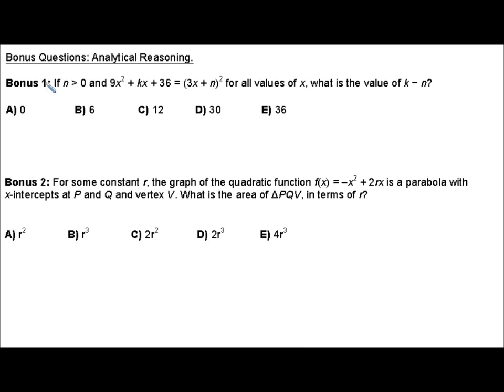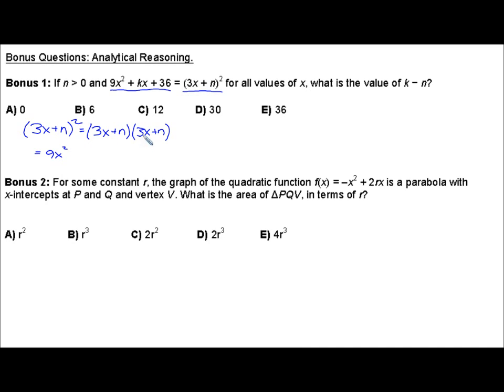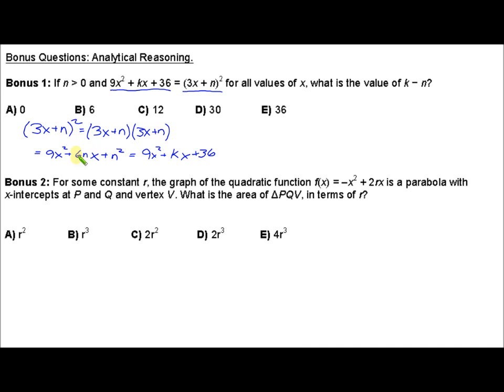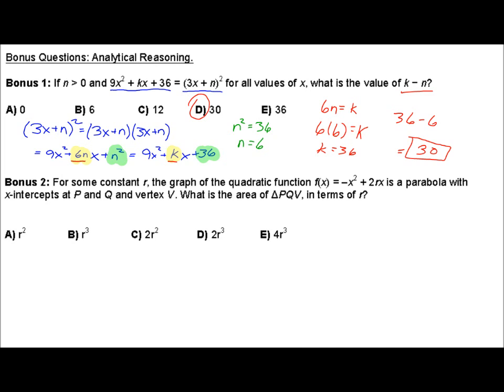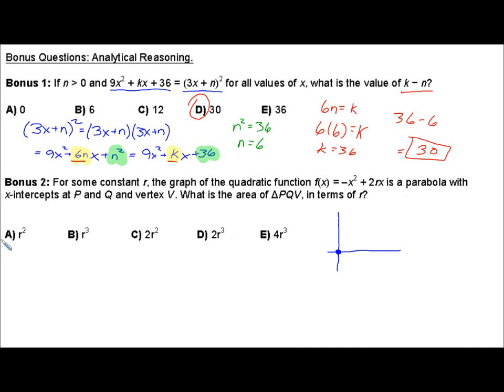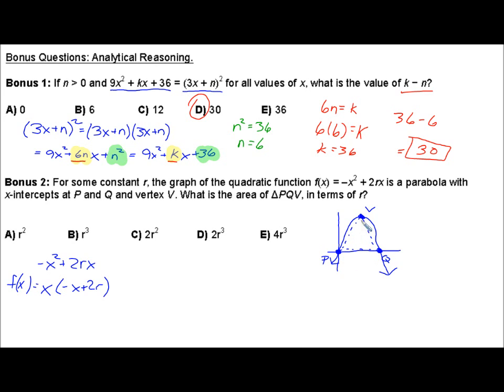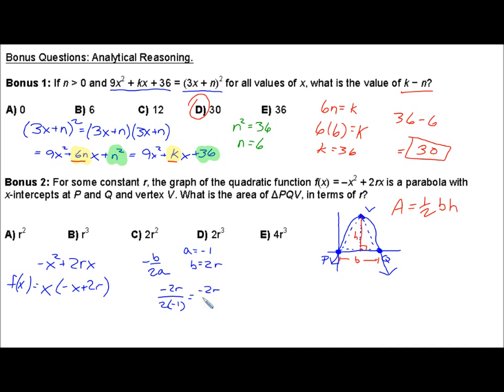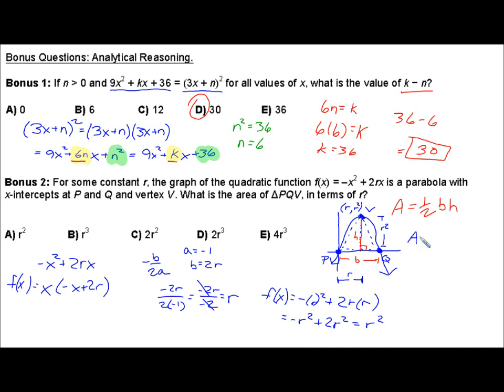Quadratics Bonus Problems (1 of 2)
Worked out solutions / explanations for the bonus "analytical reasoning" problems involving quadratics. (Part 1 of 2)